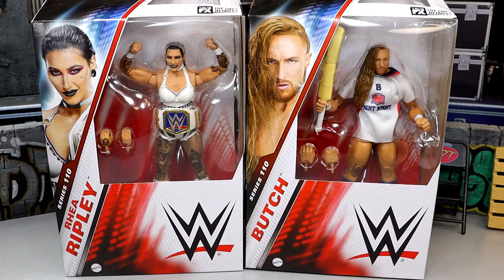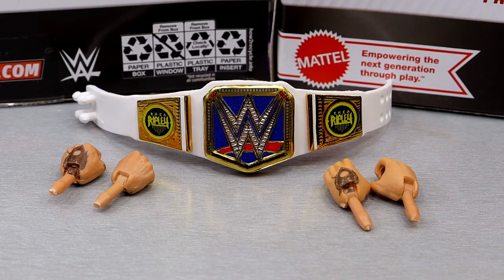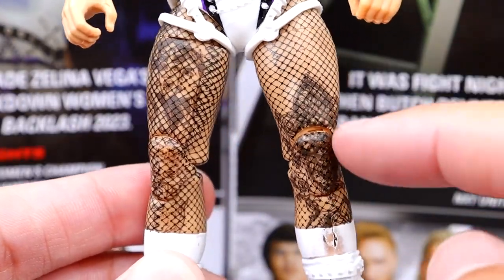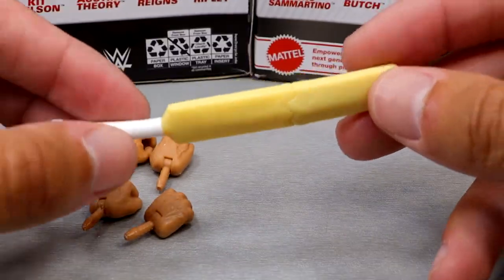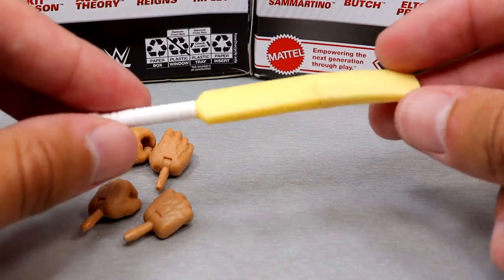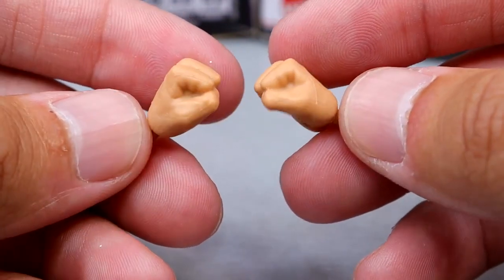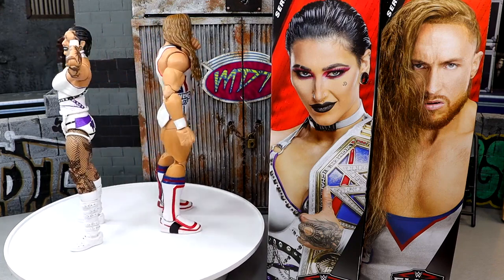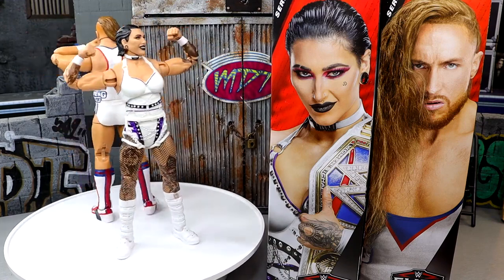WWE ELITE 110 RHEA RIPLEY & PETE DUNNE FIGURE REVIEW#wwe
WWE ELITE 110 RHEA RIPLEY & PETE DUNNE FIGURE REVIEW!

WWE Elite 110 - Complete Set of 7 Toy Wrestling Action Figures by Mattel Includes: Roman Reigns Austin Theory Pete Dunne (Butch) Rhea Ripley Kit Wilson Elton Prince Bruno Sammartino Mami is still on top with Rhea Ripley in Mattel WWE Elite Series 110! The Eradicator is ready to defend her championship at Backlash with an all-new smiling headscan featuring a slicked-back, jet black hairstyle and dark makeup. Ripley comes wearing a white leather-style singlet with purple trim, choker, and stud and strap detailing. Her powerful look is complete with white strap boots, sheer fishnet tights, and accurate tattoos. Rhea’s accessories include an additional set of hands for screen-accurate posing as well as the WWE Smackdown Women’s Championship title belt with Rhea Ripley logo side plates! Gear up for Fight Night with Pete Dunne (Butch) in Mattel WWE Elite Series 110! The Brawling Brute arrives ready to rumble with a self-assured headscan featuring his trademark long undercut hairstyle. Dunne comes wearing a white “Brawling Brutes” logo singlet with red and blue detailing as well as white kickpad style boots with red and blue outlines. His look is complete with accurate tattoos and white fabric “Fight Night” jersey. Dunne’s accessories include an additional set of hands and a breakable cricket bat to carry into a melee!Look At This Disappointment

wwefigures, wweactionfigures, wweelites, wwepicfed, picfed, wrestlingactionfigures, wrestlingfigures, actionfigures, roman reigns, wwe elite 110, new wwe figures, wwe toys, elite 110, austin theory, wwe elite 110 roman reigns, wwe elite top picks, action figure, wwe elite, rhea ripley, wwe toy hunt, pretty deadly, wwe top picks, the bloodline, wwe mattelGreatness stands among us with Roman Reigns in Mattel WWE Elite Series 110! The Tribal Chief stands at the head of the table with a sneering head scan and accurate tattoos. Reigns comes wearing black pants and red laced boots with logo design, as well as his iconic red gauntlet. His accessories include the WWE Universal Championship title belt and an alternate pointing hand for screen-accurate posing! Roman Reigns - WWE Elite 110 Toy Wrestling Action Figure by Mattel! Stand out all day with Austin Theory in Mattel WWE Elite Series 110! Theory is ready to go live and take on anyone with a glaring head scan. He comes wearing blue and red trunks that feature blue “A-Town” print on the front. His look is complete with blue laced boots and blue knee pads featuring "AT" and "All Day" logo designs, and his accessories include the United States Championship title belt! Austin Theory - WWE Elite 110 Toy Wrestling Action Figure by Mattel! WWE Elite 110 - Complete Set of 7 Toy Wrestling Action Figures by Mattel Includes: Roman Reigns Austin Theory Pete Dunne (Butch) Rhea Ripley Kit Wilson Elton Prince Bruno SammartinoNEW WWE Figures STOLEN On WWE Toy Hunt 2024!